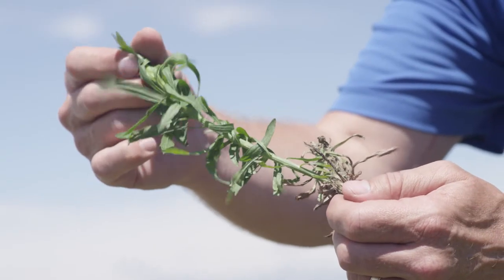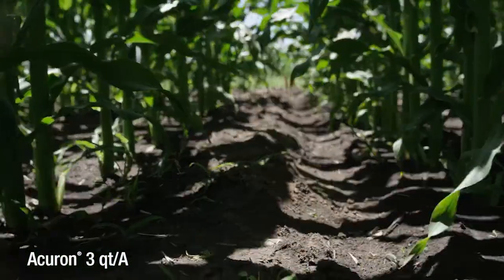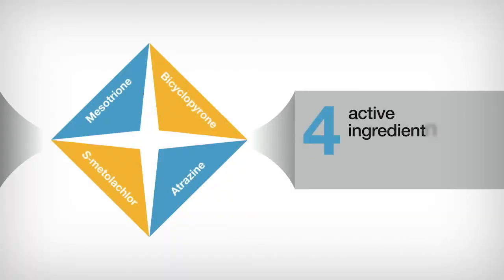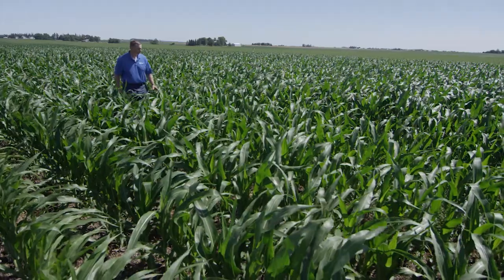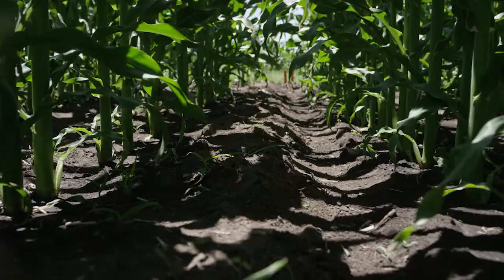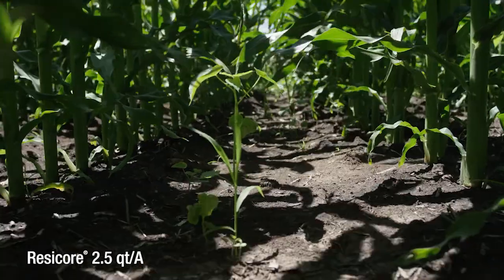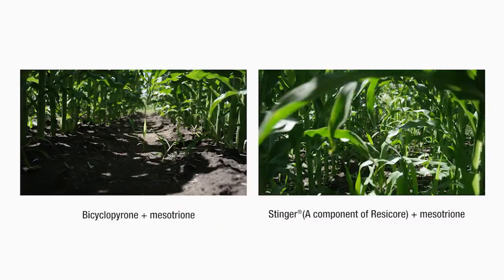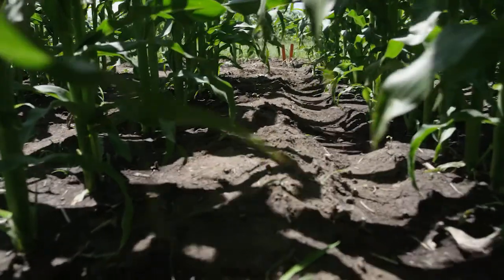Traer, IA Corn Herbicide Trial Highlights Acuron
Not all corn herbicides are created equal. to learn more about how Acuron defeats tough weeds with 4 active ingredients, including bicyclopyrone, and 3 effective modes of action.

00:00 Weed Resistance
00:19 Active Ingredient Components of Herbicides
00:40 Corn Herbicide Trial
00:51 Acuron
01:04 4 Active Ingredients